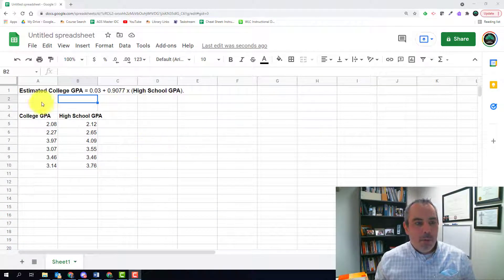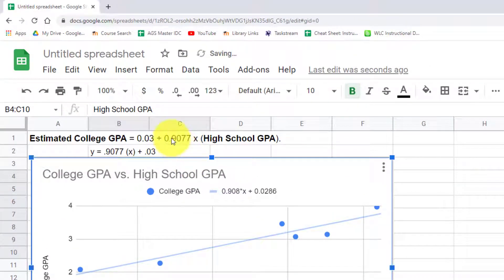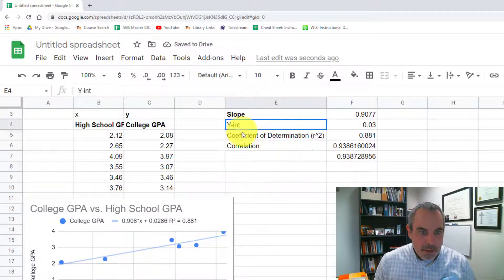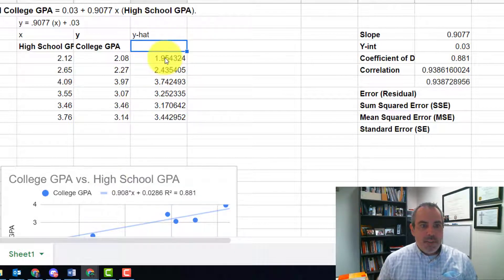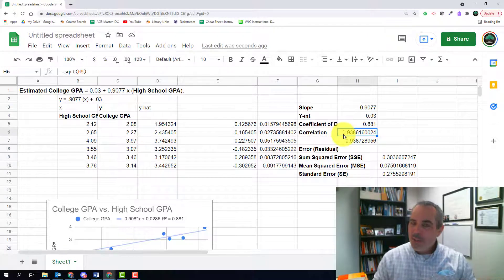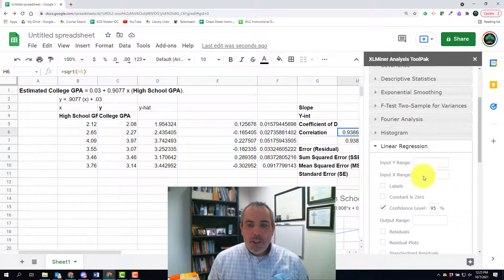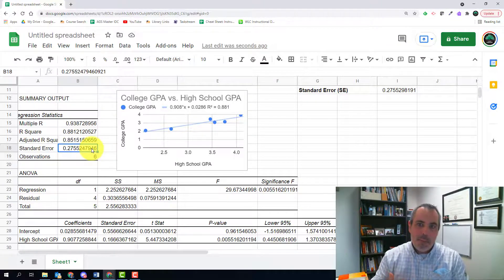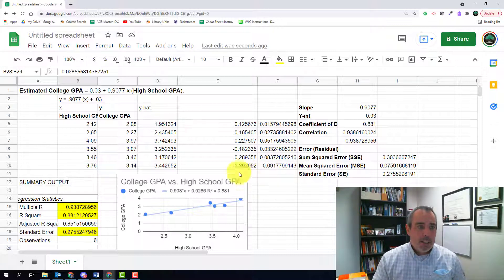Statistics: Linear Regression XLMiner Toolpack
This video covers evaluating the fit of a line and demonstrates finding the important values using a spreadsheet, as well as an addon called XLMiner Data Analysis Tooolpack.

Findings include:
Slope (m), Intercept, Correlation (r), Coefficient of Determination (r^2), Sum Squared Error (SSE), Mean Squared Error (MSE), and Standard Error (SE)

Table of Contents:

01:09 - Using the  Insert Chart
02:23 - The Important Terms for Evaluating Best Fit
04:44 - SSE, MSE, SE by Hand
07:26 - XLMiner Toolpack Install and Linear Regression